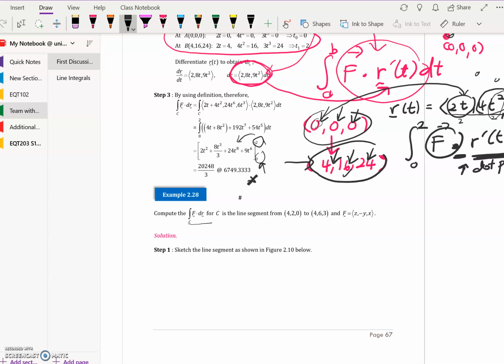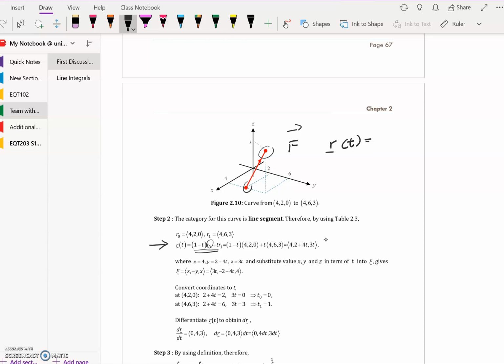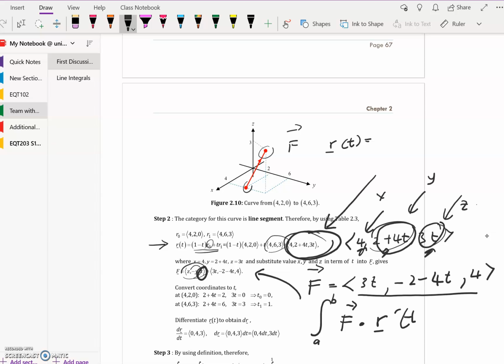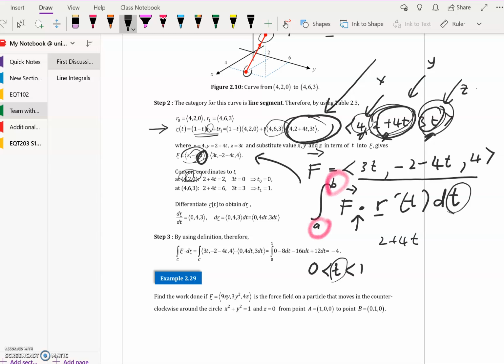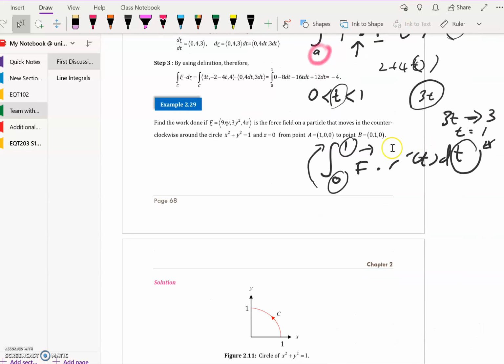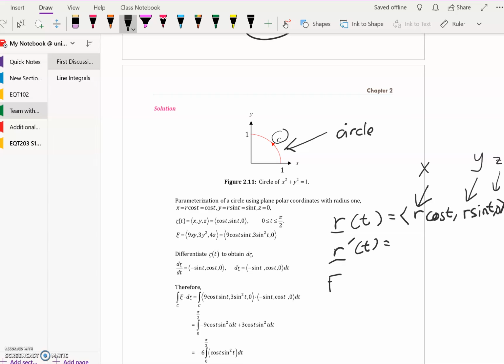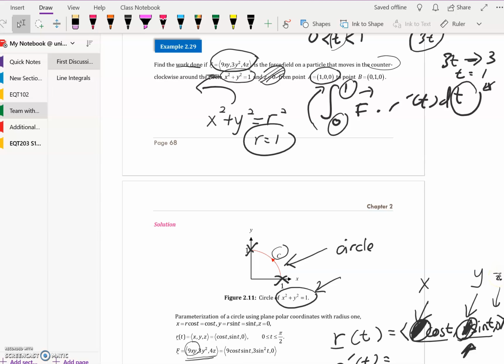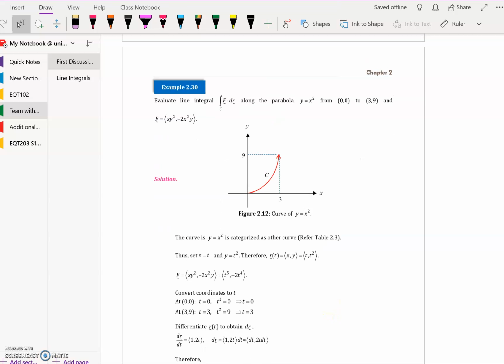LINE INTEGRALS Part 3 of 4